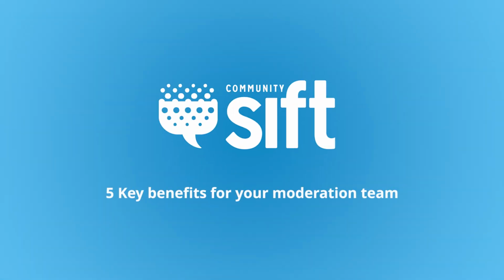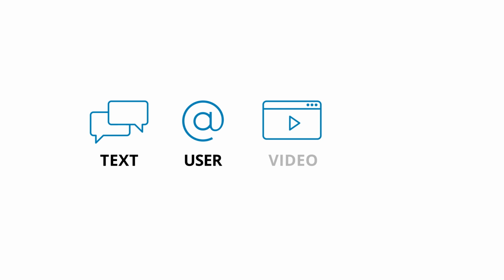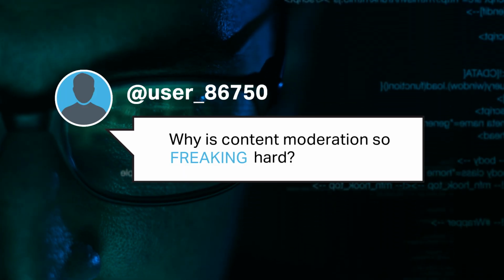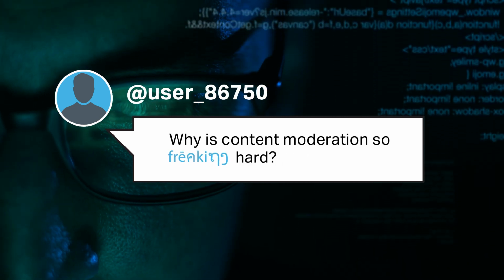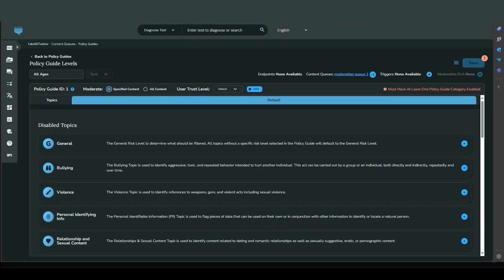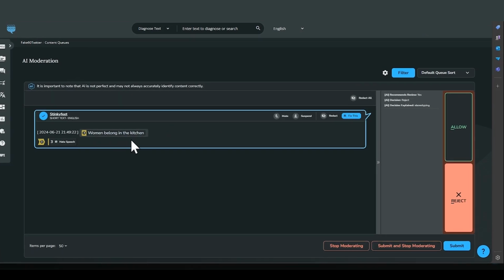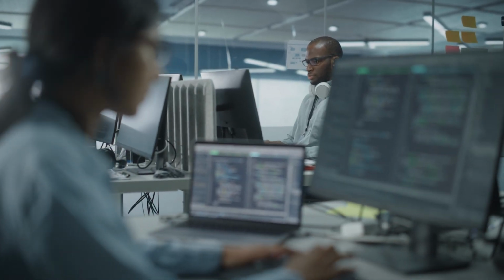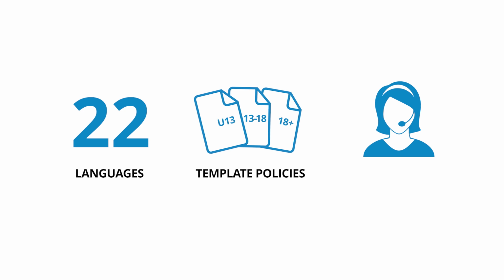Introduction to Community Sift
Community Sift is an Advanced AI-enabled content classification and moderation solution, used to support the creating, nurturing, and growing of your online community.